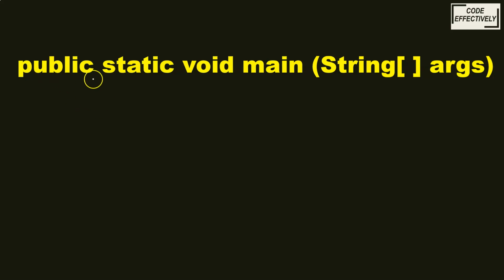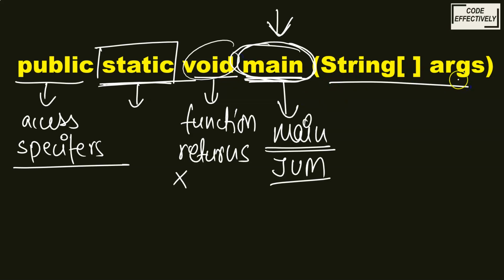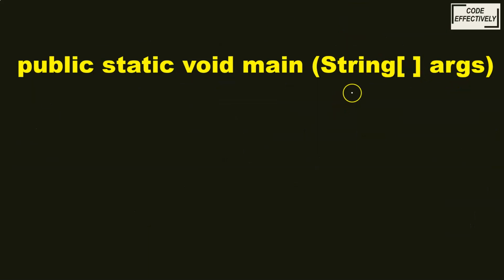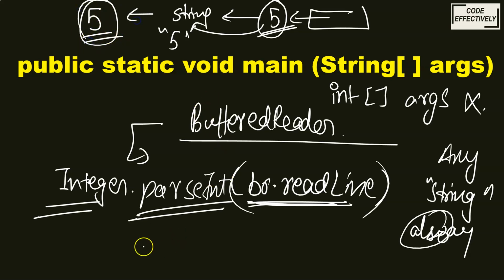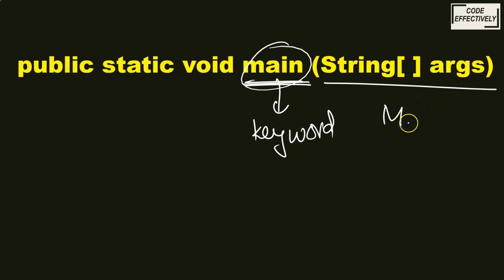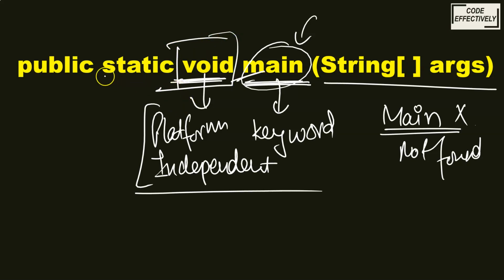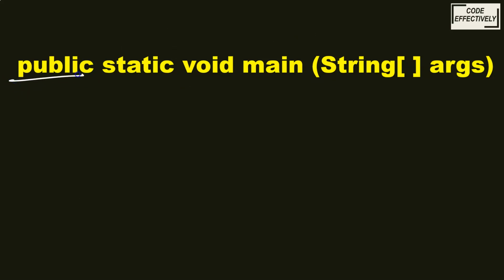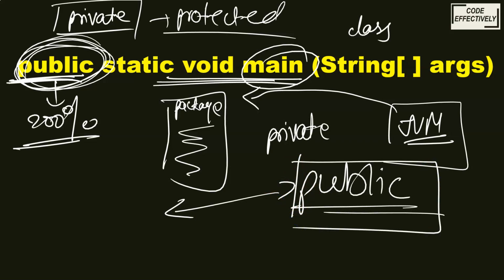public static void main (String[ ] args) meaning in Java